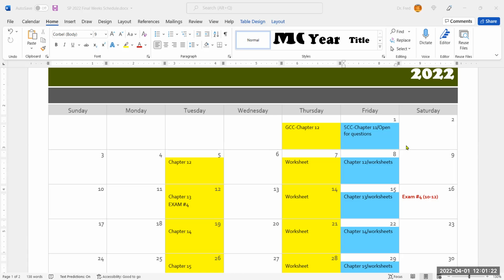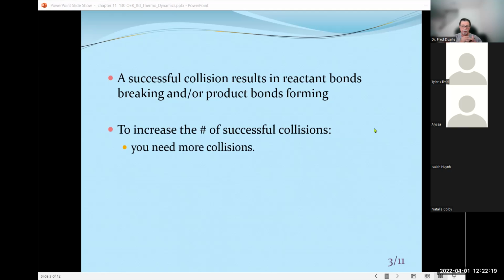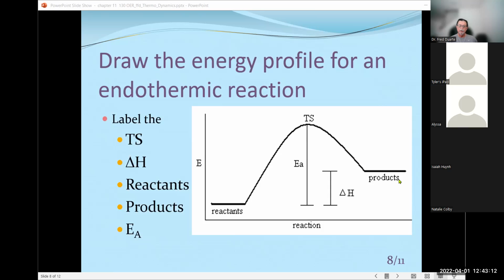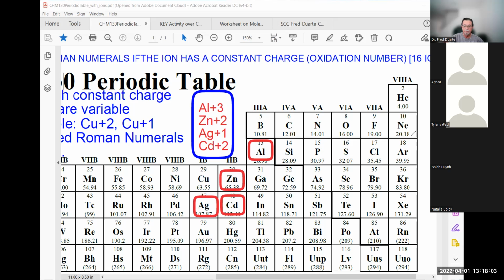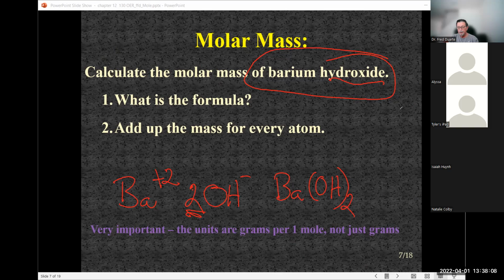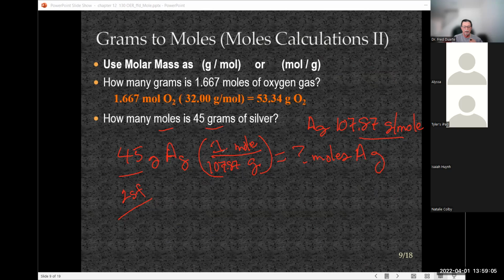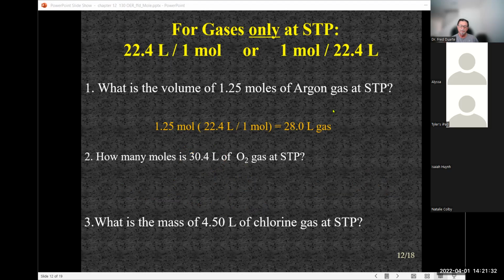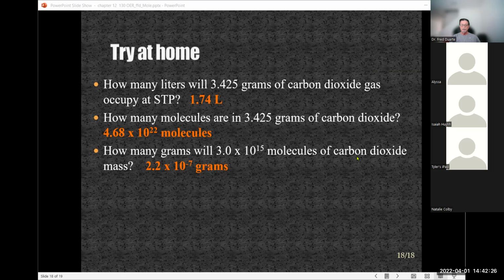SCC-Dr. Fred's Zoom Chemistry Meetings